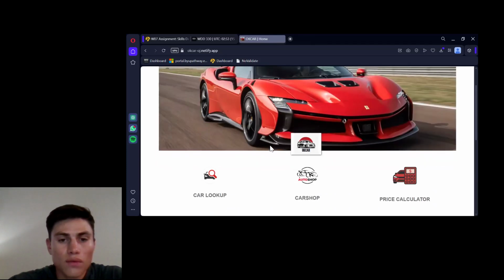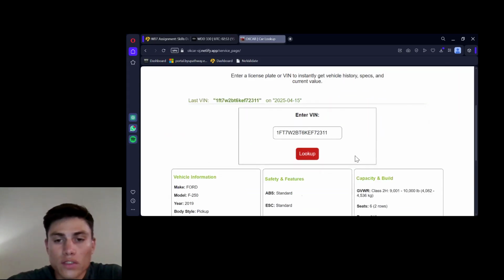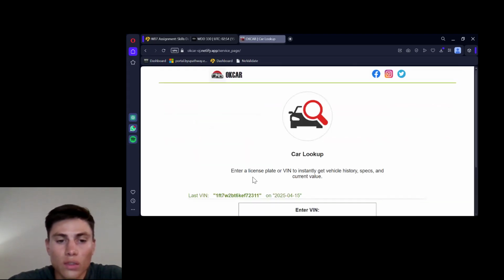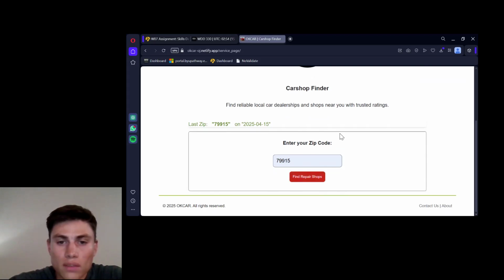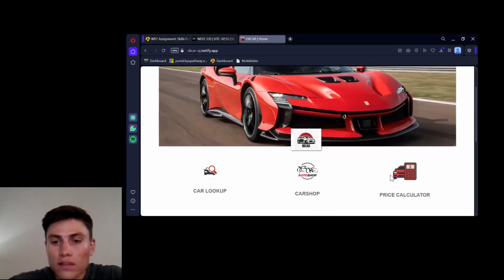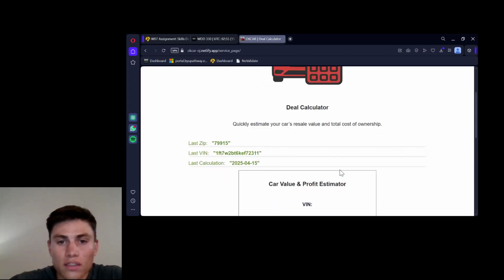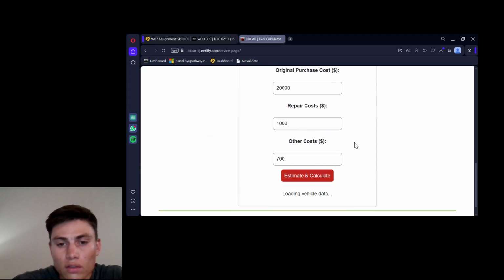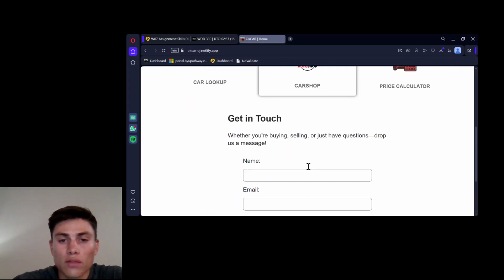Project Video Description